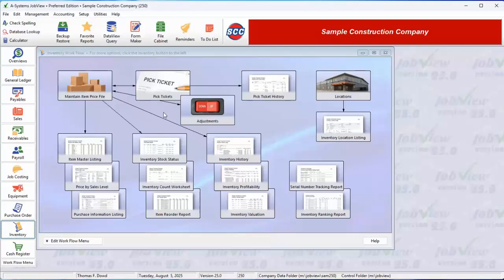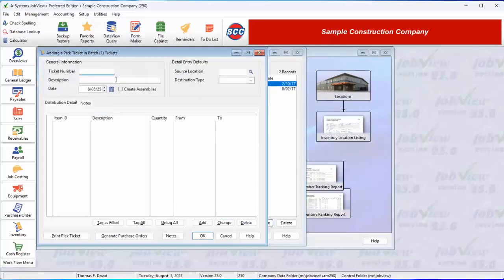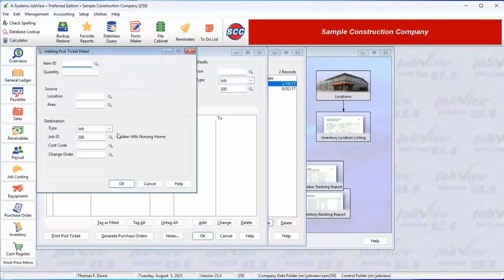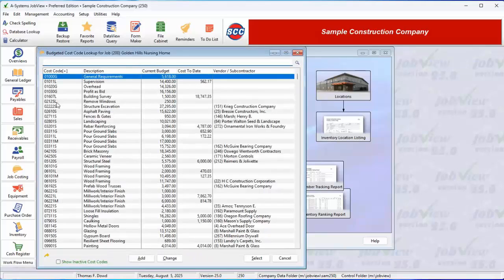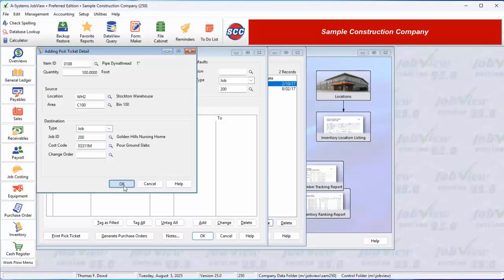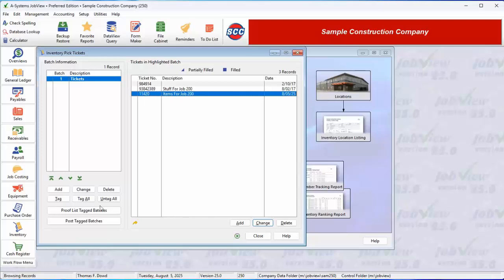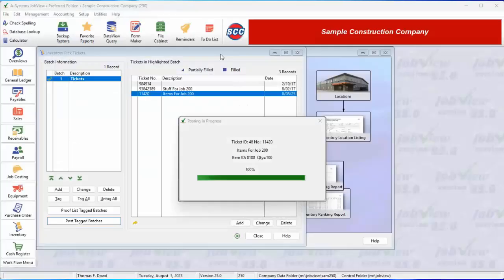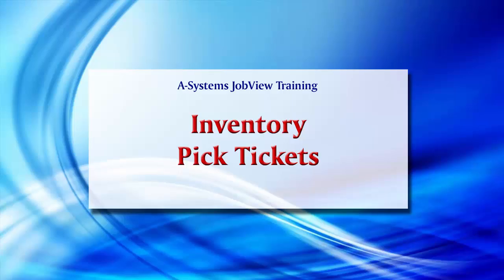Inventory Pick Tickets